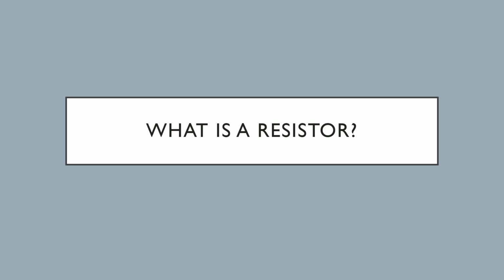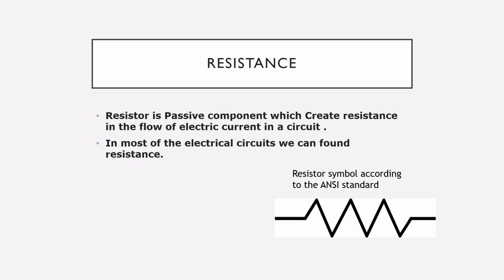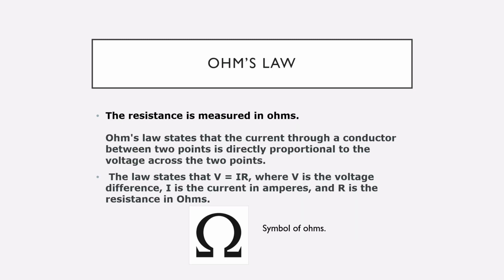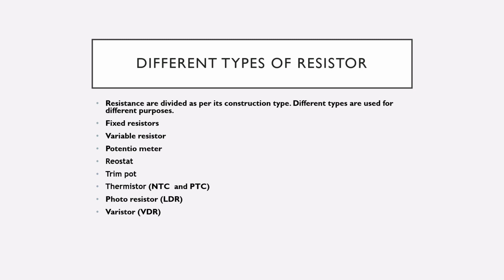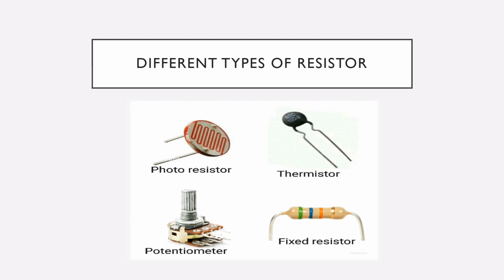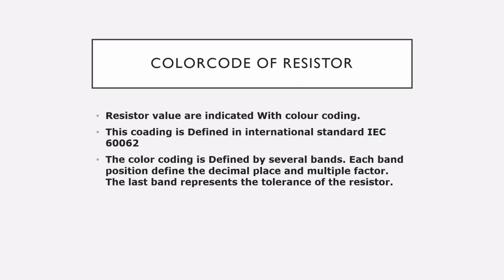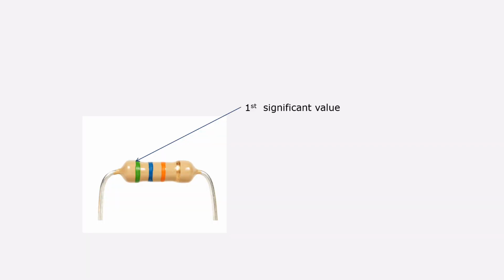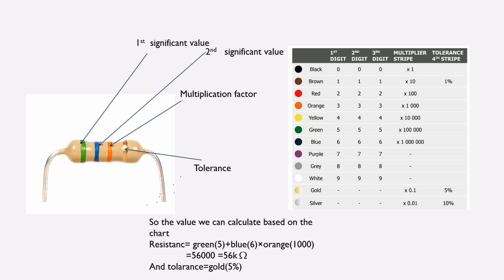What is a resistor?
What is resistor?  And color coading